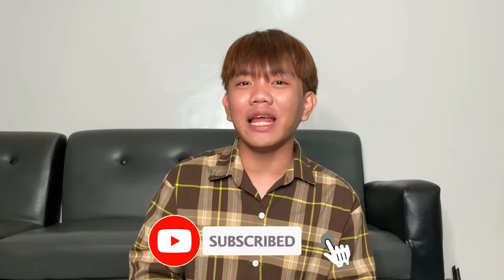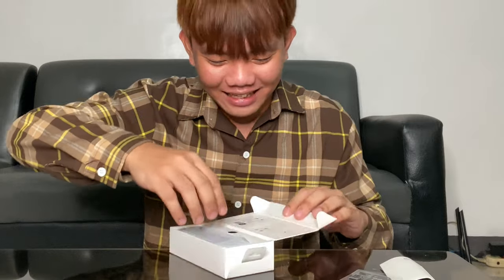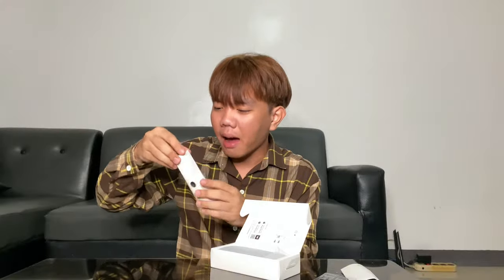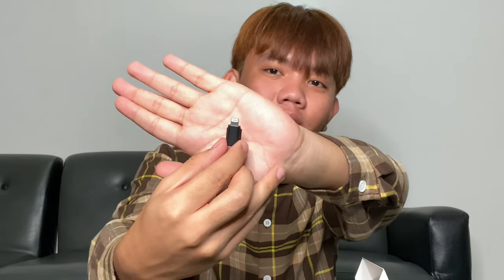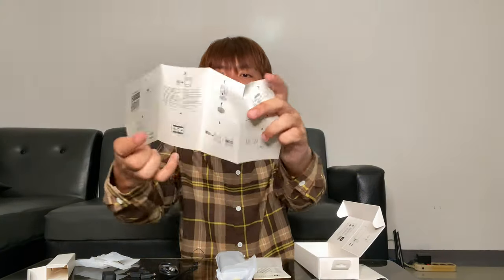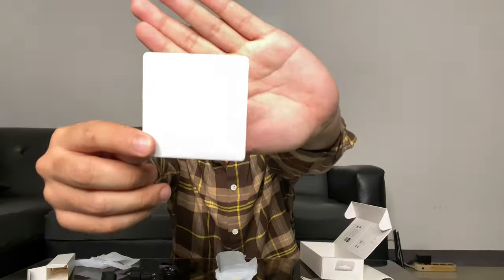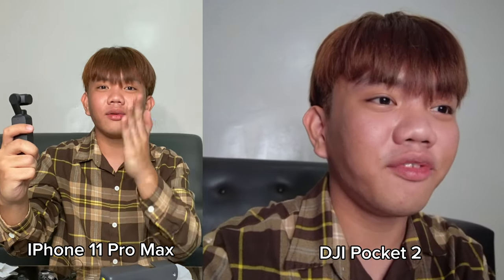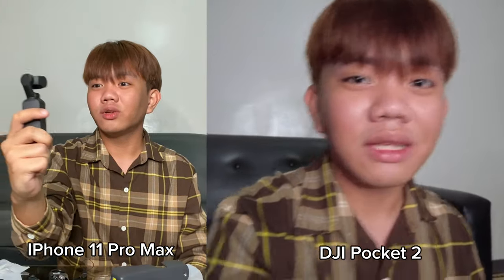DJI OSMO POCKET 2 UNBOXING! (MY NEW VLOGGING CAMERA)